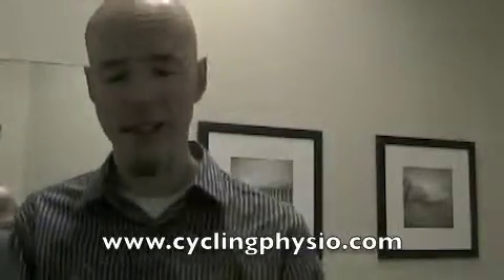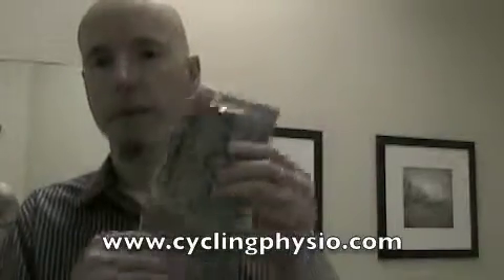Crash Pak by Brave Soldier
A word about the crash pack from Brave Soldier, very good idea.